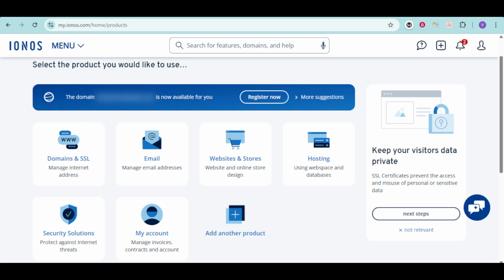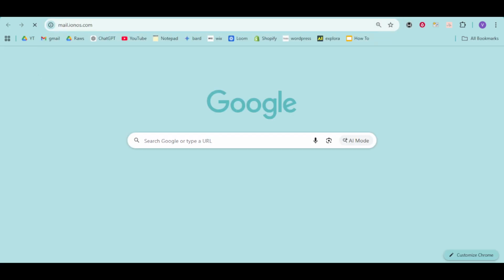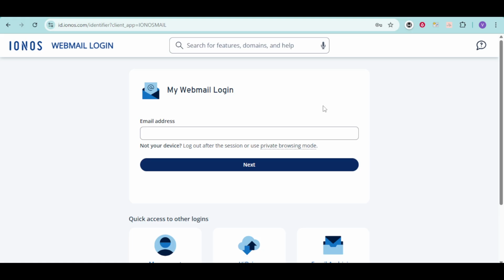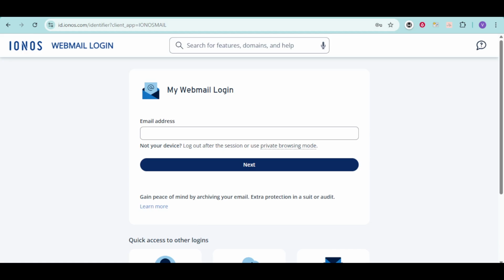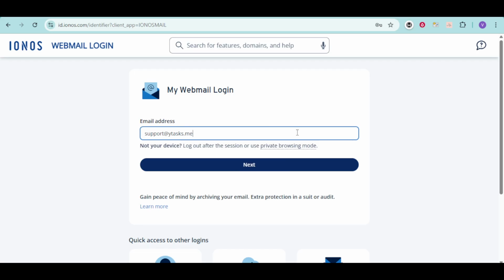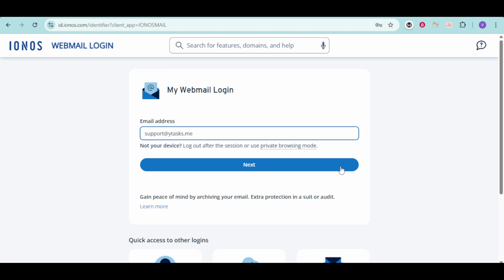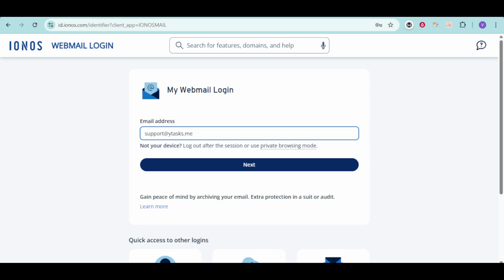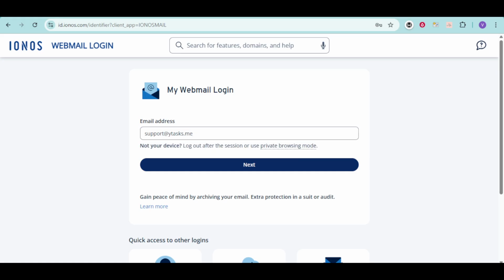How to Login to Ionos Webmail (Login Guide)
In this video, we guide you through the essential steps you need to follow to successfully log in to Ionos Webmail. Whether you are a new user or just need a refresher, this professional tutorial will ensure that you navigate the login process with ease and confidence.

By watching this video, you'll learn how to access your Ionos Webmail account efficiently and troubleshoot any common login issues that may arise. Don't miss out on mastering your email management; watch till the end for the complete guide!